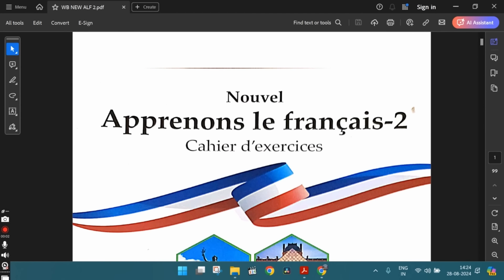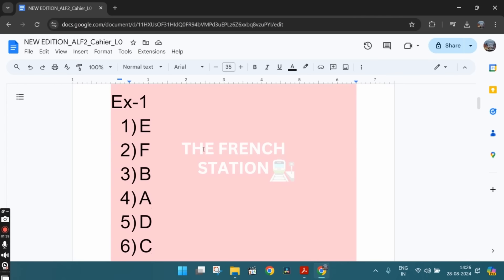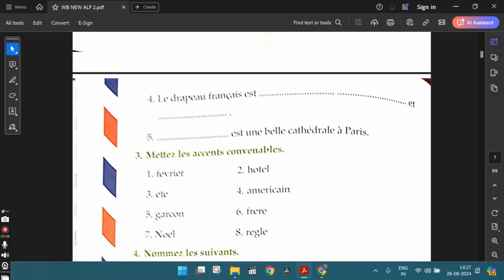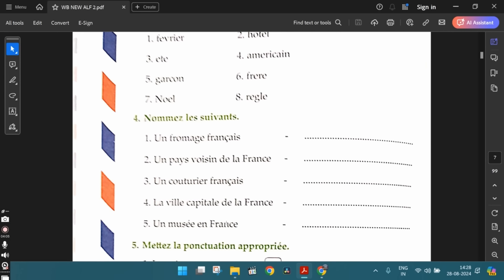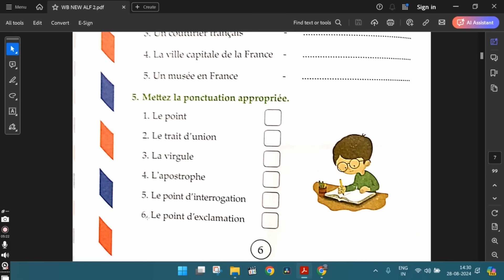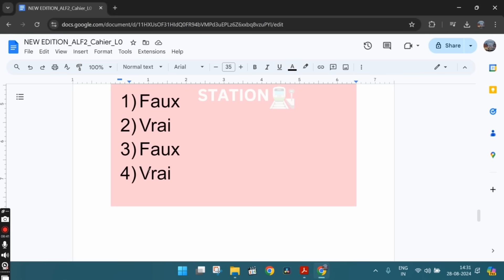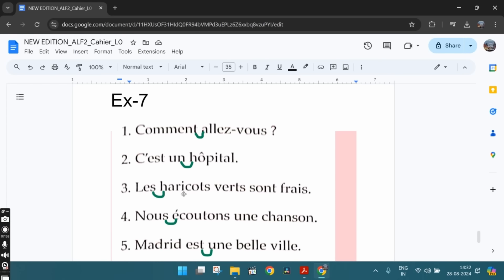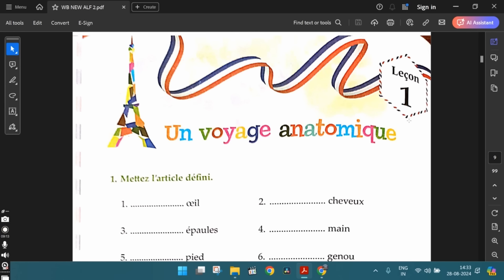Nouvel Apprenons le français-2, Cahier d'exercices, NEW 2024 EDITION, Leçon-0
This video covers the workbook exercises from lesson 0 from the New 2024 Edition workbook ALF-2.